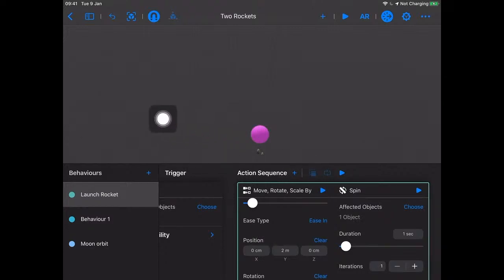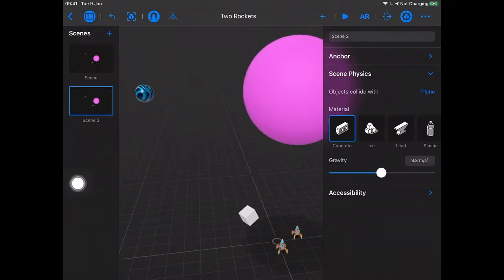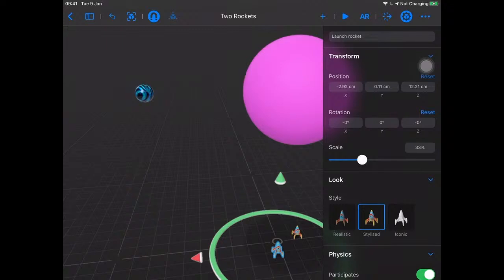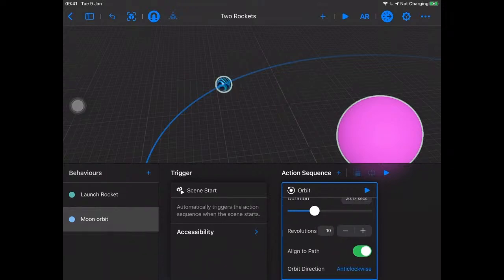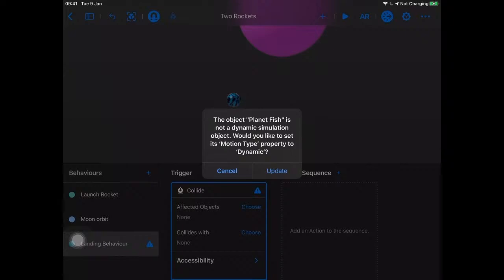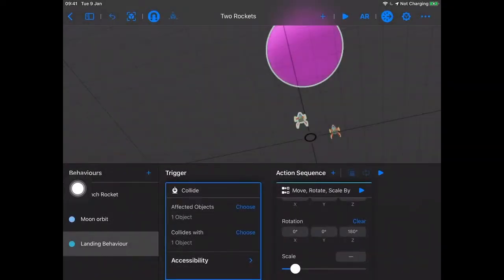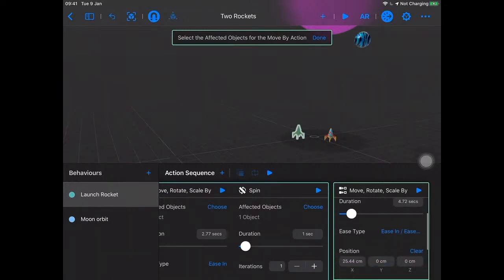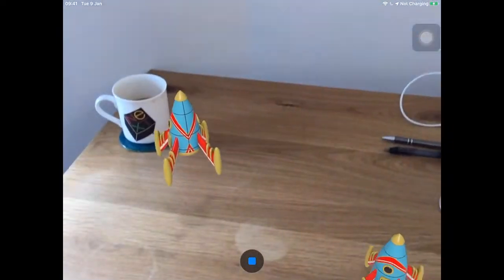The Code Hub: Coding at Home